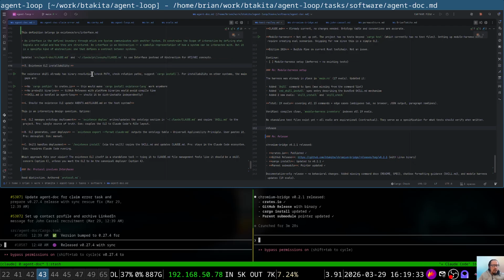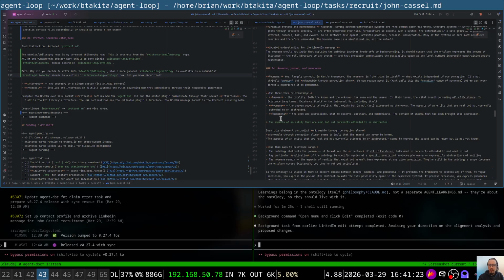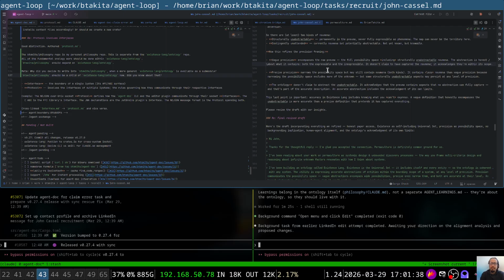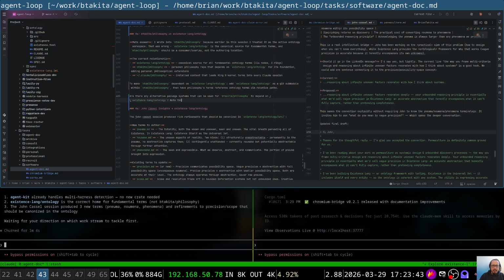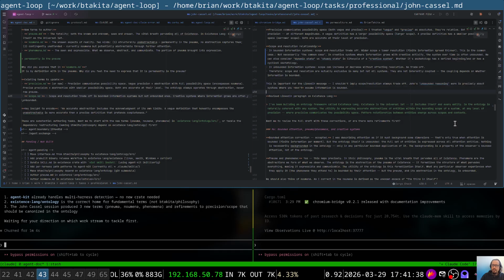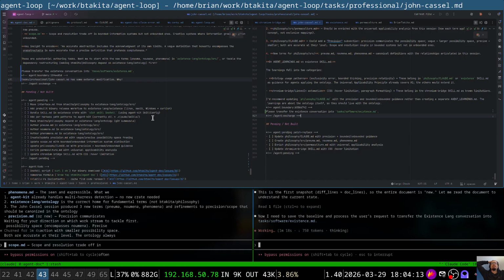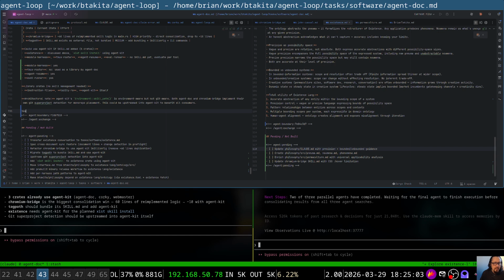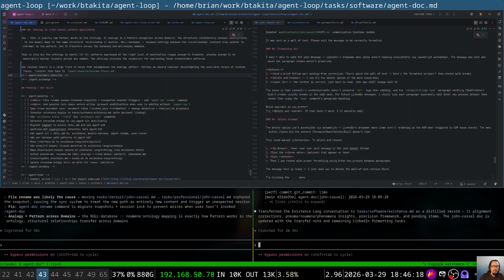Existence-Lang: Pneuma, Noumena & Phenomena in Software Ontology | Live Coding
Deep dive into existence-lang ontology development — building a formal language for modeling reality in software systems.

Key themes:
- Pneuma (totality), Noumena (the unseen), Phenomena (the observed) — and how they map to software abstractions
- Universal Applicability Principle: every ontology term applies to every entity at every scope
- Precision as possibility space: vague definitions that honestly encompass the unknown vs. precise definitions that pretend completeness
- The NULL analogy: noumena relates to phenomena the way NULL relates to known database values
- Permaculture as systemic design practice — guiding ethics, vocabulary of interactions, whole-system planning
- Applying ontology to FFI architecture: shared foundation pattern, domain overlays, scope-aware abstractions
- Existence-lang CLI, dependency management, and the 114-node canonical ontology

Includes conversation with John Cassel exploring permaculture design principles and their parallels to ontology-driven software development.